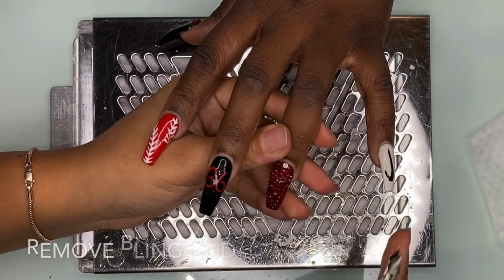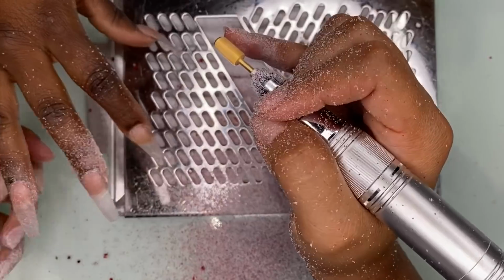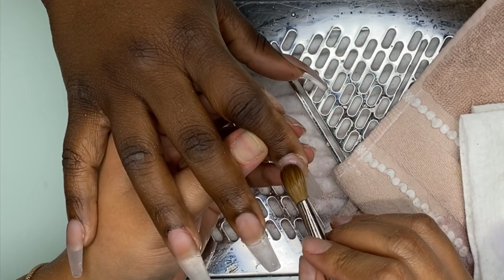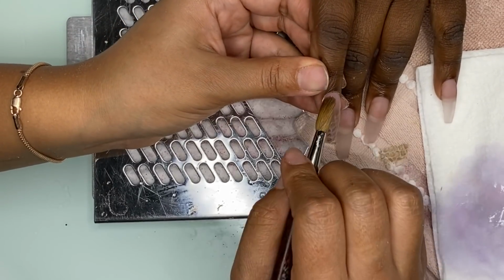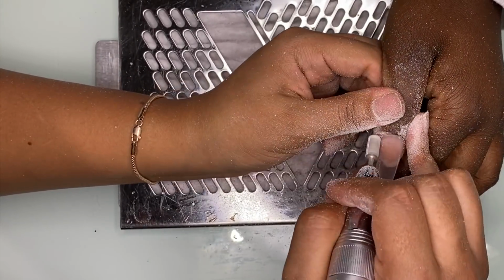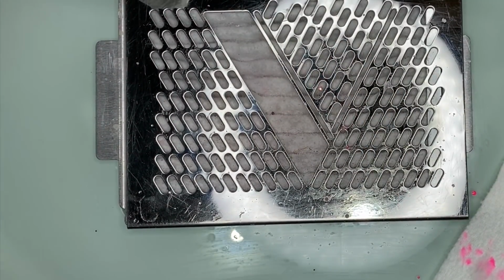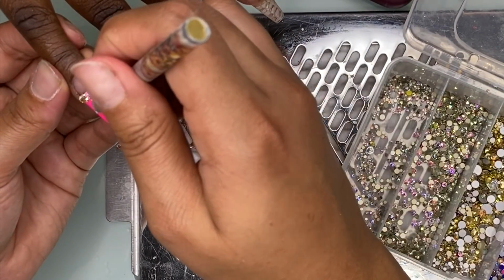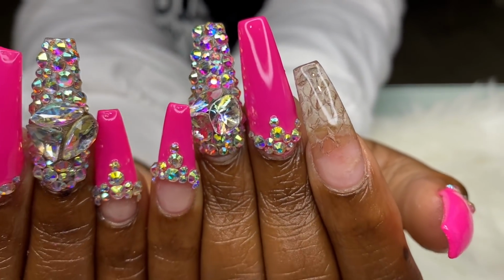Acrylic Nails Tutorial | Pink Snake Skin Nails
X coarse drill bit: USA Beauticom Pana Brand Professional Large Smooth Round Top Dome Barrel Carbide Bit 3/32" & 1/8" Shank Size (Available Grit: F, M, C, XC, XXC) (XC (Extra Coarse) 3/32", Gold Color)

Nail drill: MelodySusie 30000 rpm Professional Nail Drill-Scarlet, High Speed, Low Heat, Low Noise, Low Vibration, Portable Electric Efile Drill for Shaping, Buffing, Removing Acrylic Nails, Gel Nails, White

180 sanding bands: AKOAK 100 Pcs/Lot #180 Grit File Sand Piece Set Nail Art Professional Sanding Bands Brown Pieces Gel File Gel Polish Remover Manicure Pedicure Nail Machine Nail Tools

Cuticle pusher: Cuticle Trimmer with Cuticle Pusher - Ejiubas Cuticle Remover Cuticle Nipper Professional Stainless Steel Cuticle Cutter Clipper Durable Pedicure Manicure Tools for Fingernails and Toenails

Nail clipper:
Nail files:
KDS glue:
Nail tips:
Clean up brush:

Fine drill bit: Pana 3/32" Safety Nail Carbide Bit - Gold Large Barrel Head (Grit: Fine - F) for Electric Dremel Drill Machine